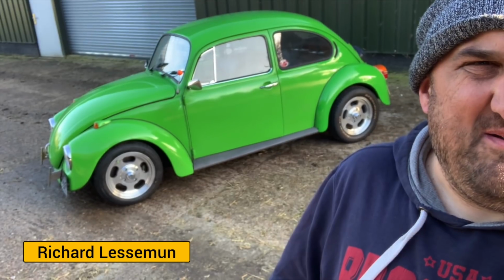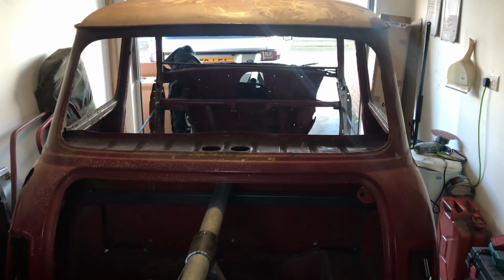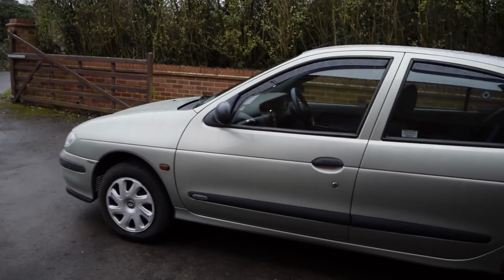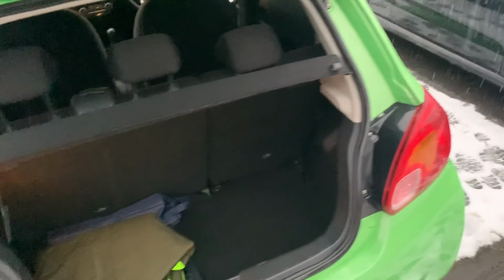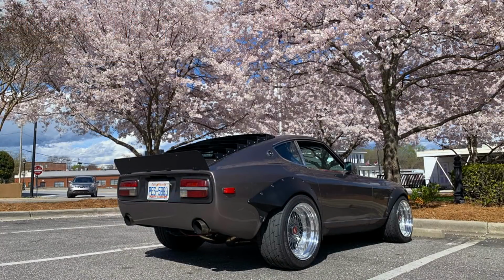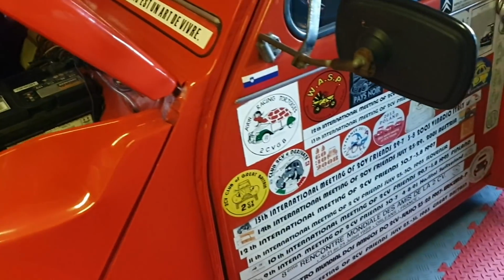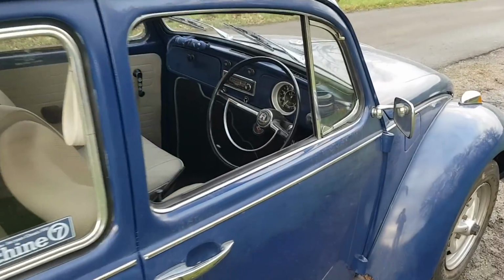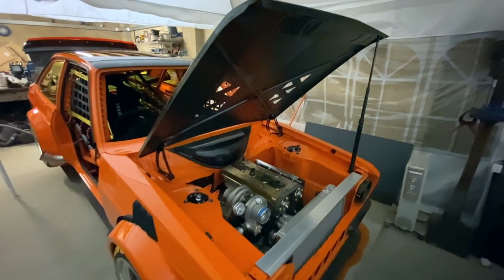PART 5 Projects of the People - YOUR project cars and shed builds // The Late Brake Show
It's time for part 5 of Projects of the People - the idea born on The Late Brake Show's social media, where we invited you to to take us on a 2 minute homegrown tour of your project car / shed build. The response has been massive and varied. Thank you.

We hope you enjoy the variety, enthusiasm and intrigue as much as Jonny does. Once again, thanks to everyone for watching TLBS and for sending us your projectsofthepeople homegrown vids.

Filmed by: You, the viewers
Edited by:  Mark Hankins - @Inksharkman - InkShark Studio

CHAPTERS
0:00 Jonny's intro
0:53 Sentimental first cars bought back
1:22 VW Beetle owned since 1995
2:54 1984 Mini Mayfair resto with MG Metro engine
4:48 BMW E30 3 Series
6:32 Ordinary vehicles that are loved
6:54 Renault Megane classic Liberte
8:41 Mitsubishi Mirage 3
10:35 Skoda Citigo
12:22 Engine swaps
12:47 1973 Datsun 240Z LS V8
14:58 Citroen Ami & Citroen AK400 van
17:10 '32 Ford with Kia Sorrento chassis swap!
18:36 Mercury Comet station wagon
19:35 VW Beetle 1302S
20:49 Mk2 Ford Escort Mexico Cosworth resto mod